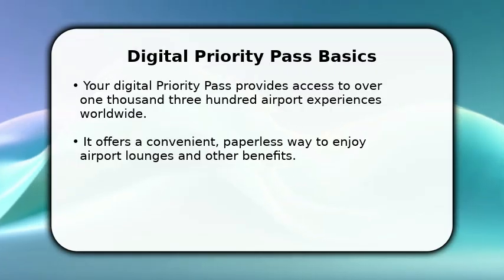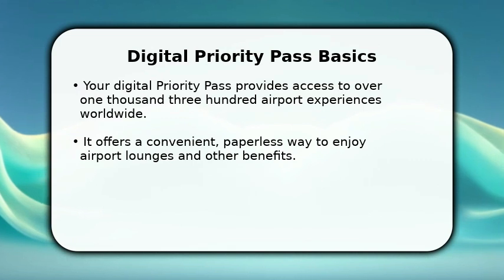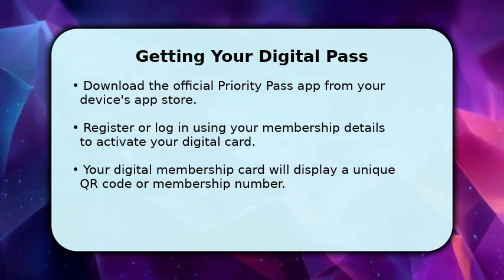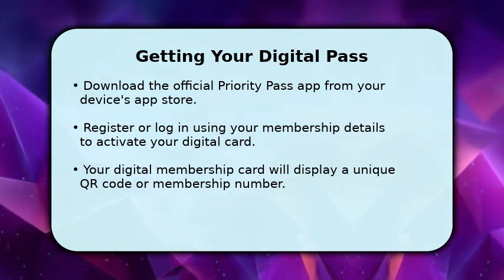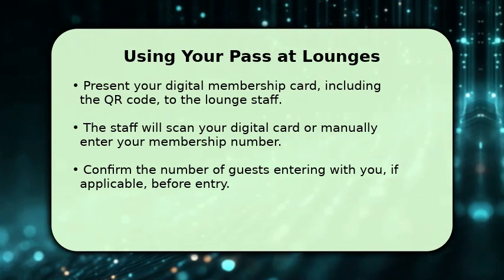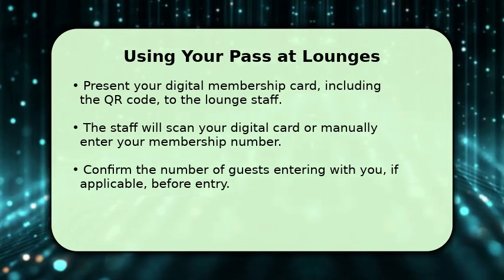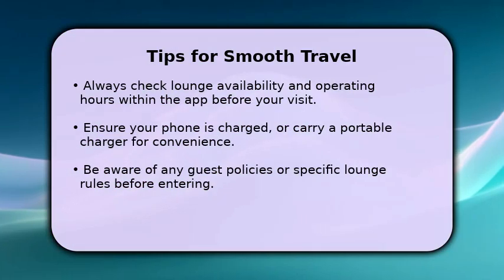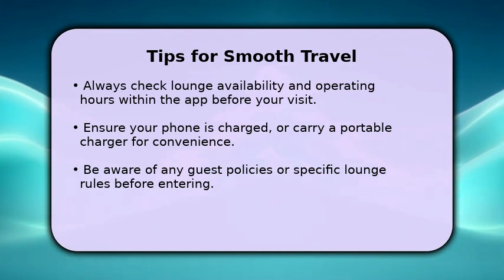How to Use Digital Priority Pass (Full Guide)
▸ (t) Are you tired of waiting in long lines at airports? Do you want to travel with ease and convenience? In this full guide, we'll show you how to use your digital priority pass to skip the lines and make your travels more enjoyable. From purchasing a digital priority pass to using it at airport security checkpoints, we'll cover everything you need to know.